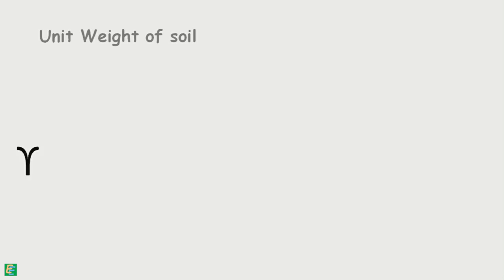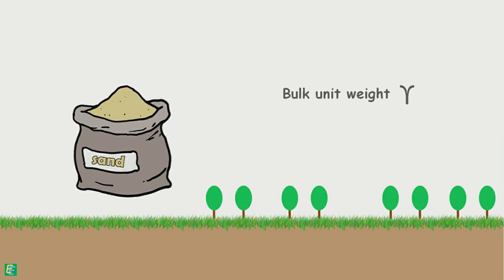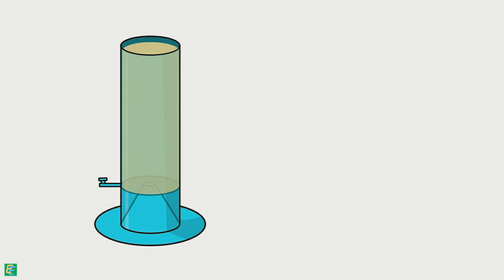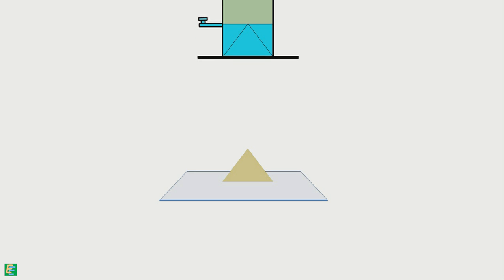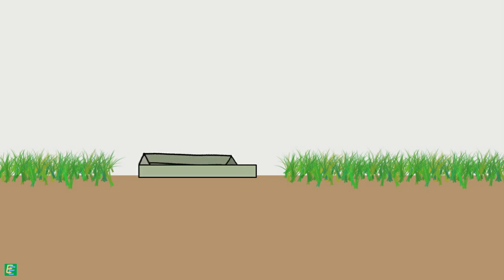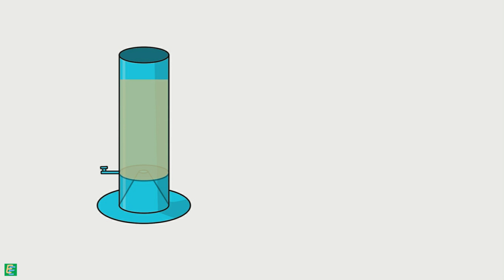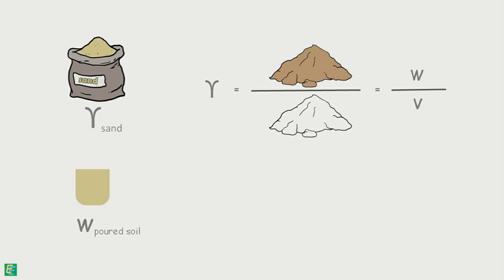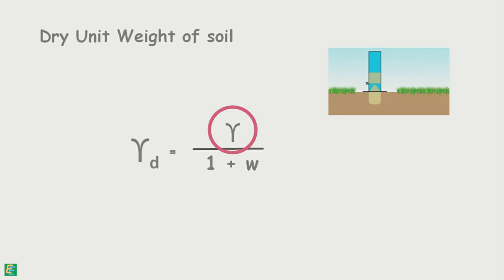Unit Weight Determination - Sand Replacement Method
Chapter 18 - Unit Weight Determination - Sand Replacement Method

Determination  of in-situ unit weight of soil using Sand Replacement Method
Sand Replacement Method is used where core cutter method can not be applied.